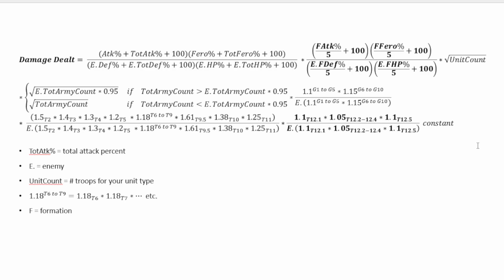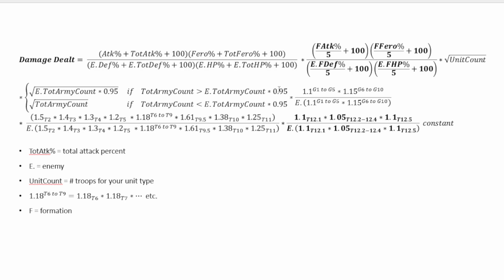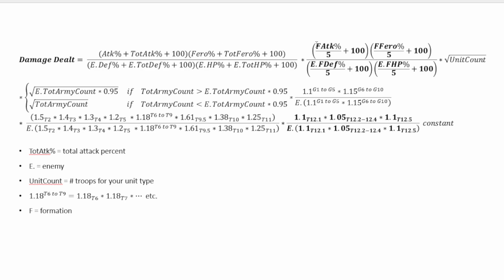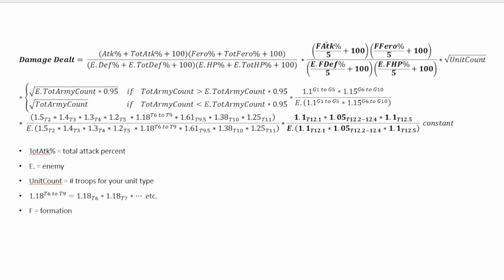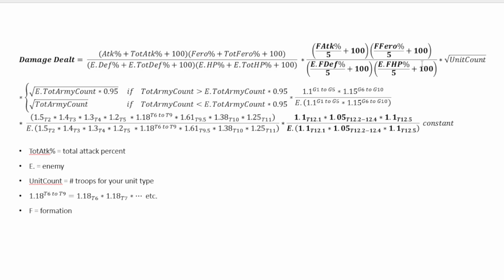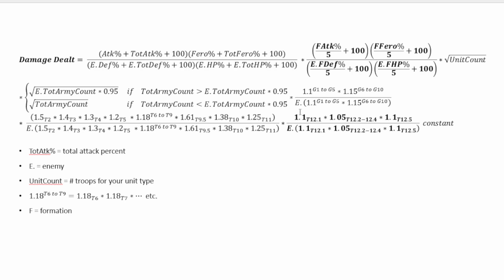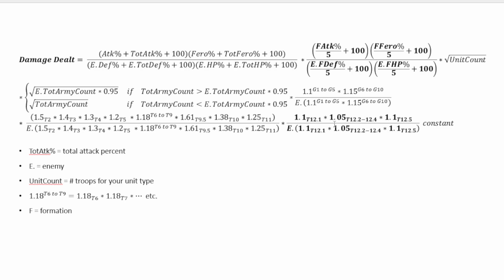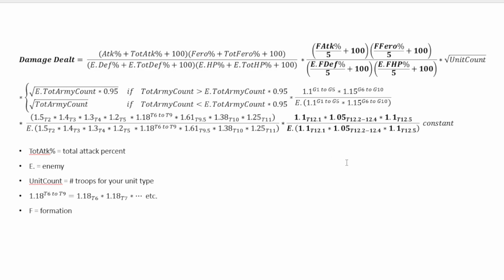Damage Formula Guide Part 2 | Land of Empires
Part 2 of my LoE damage formula guide discusses the effects of formation stats %, as well as T12 sub-tier upgrades.